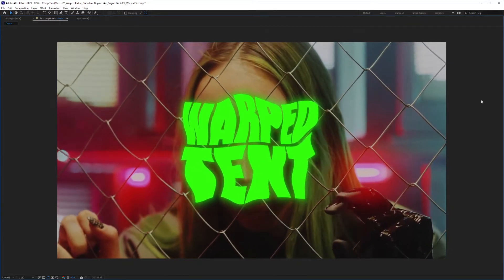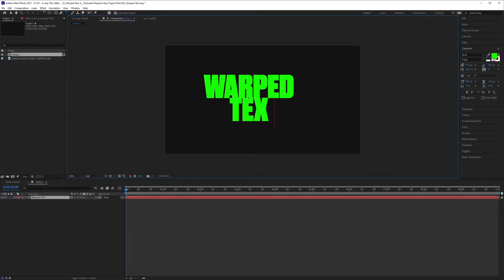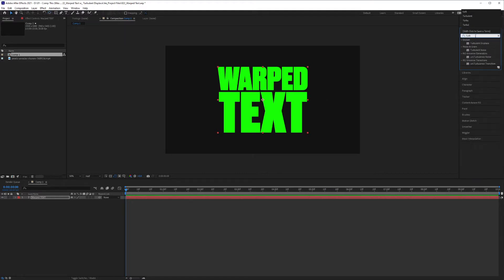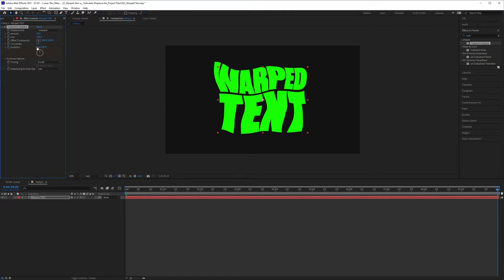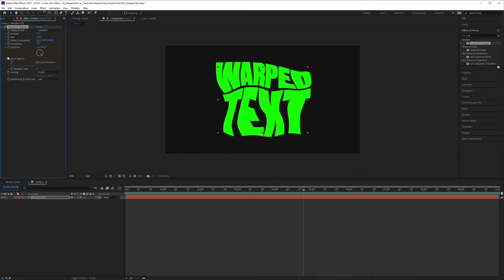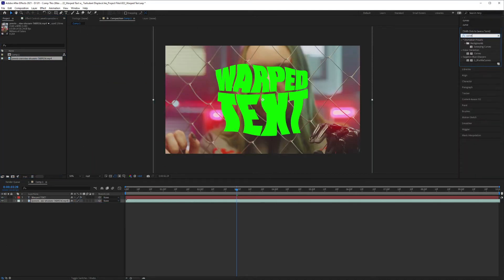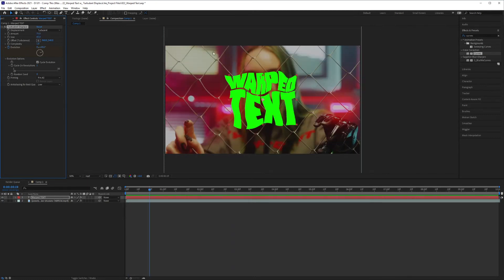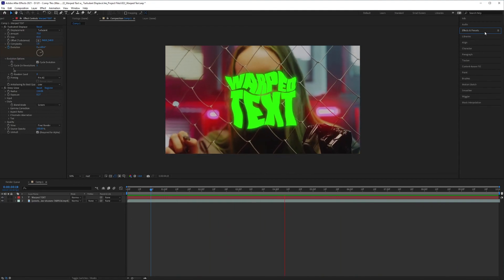WARPED TEXT effect loop [how to] in After Effects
In this tutorial I will show you how to create a warped text effect inside of After Effects using Turbulent Displace. Once the text animation is generated, we will walkthrough how to create a perfect loop out of this effect.

The background video used in this video is by Yaroslav Shuraev and can be downloaded

I can see this effect used in a music video, animated gif, movie or tv show. I think it would look good on a grindhouse inspired video.